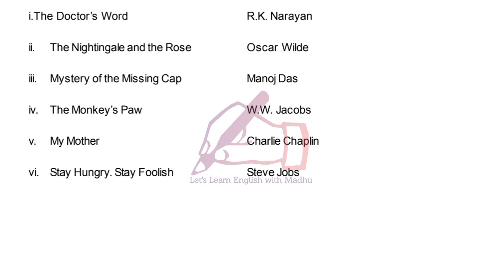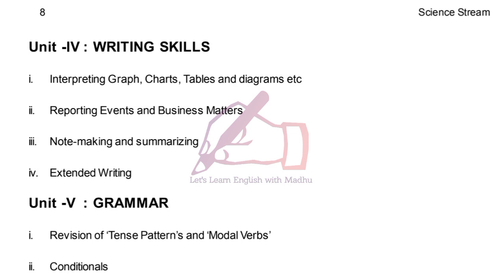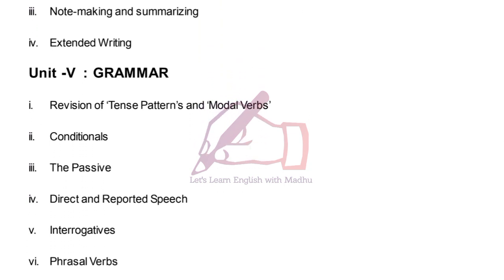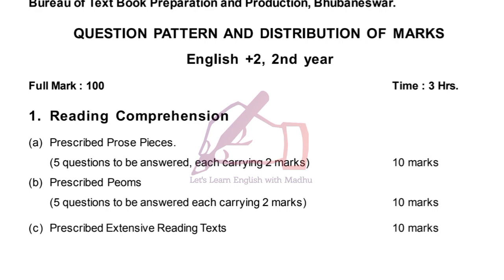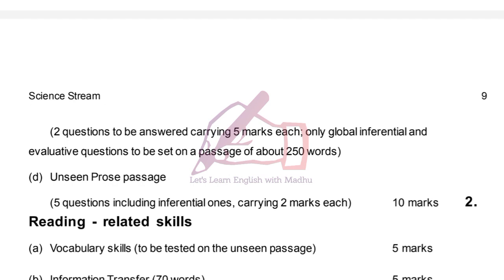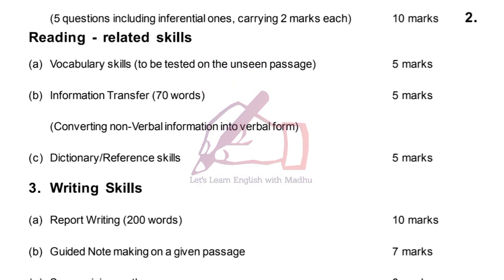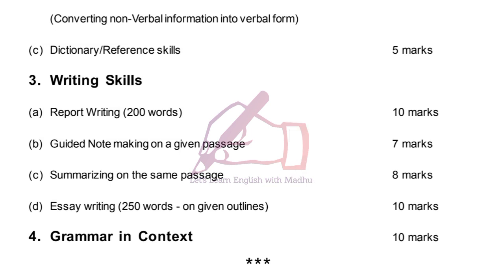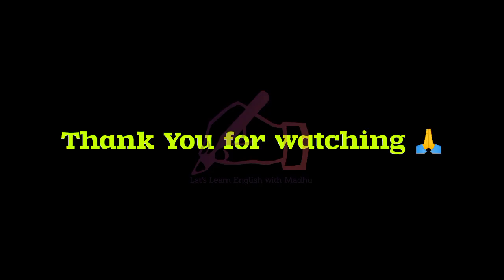+2 English syllabus 2023-24 । arts, science, commerce English syllabus। chse odisha। Madhuri Mishra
doctor word lesson

+2 English Arts

+2 2ND YEAR ENGLISH

CHSE ODISHA ENGLISH MCQ
#+2english

#+2english

#+2englisharts